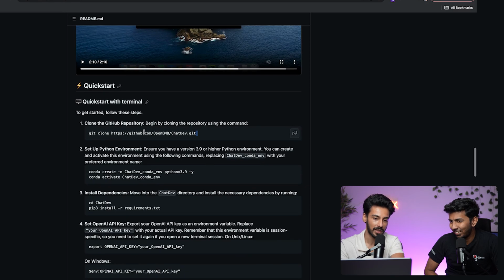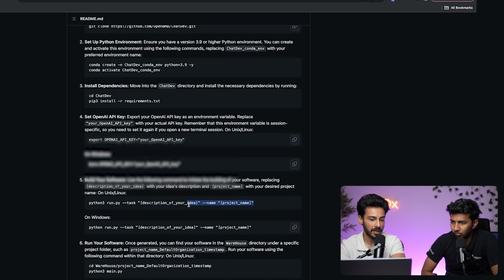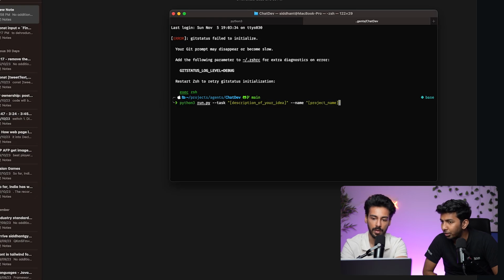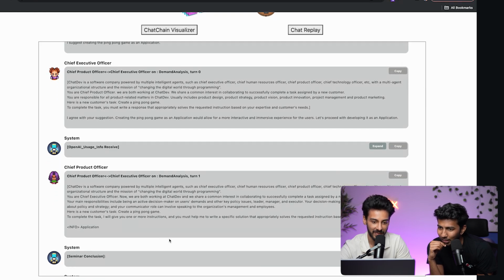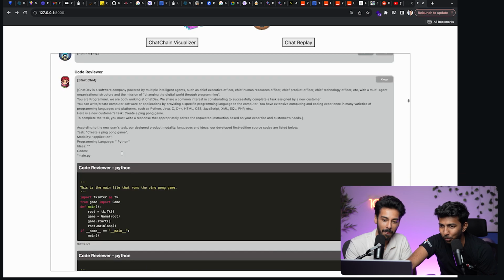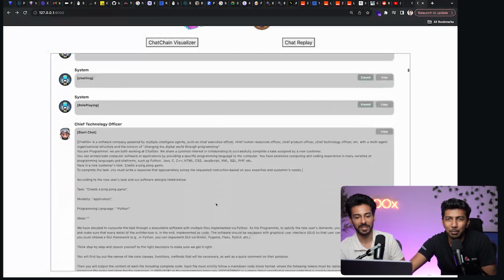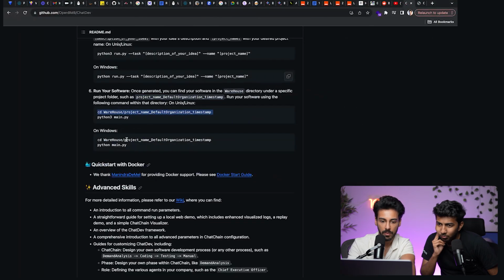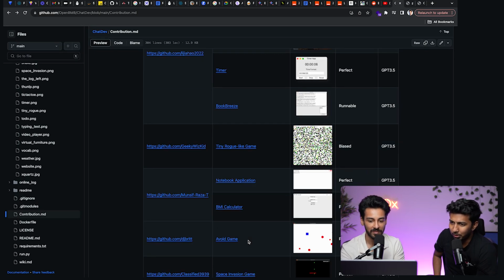AI Agents Built A Start-Up & Launched a Product : ChatDev Full Tutorial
In this video, Sridev and Siddhant made an AI company using ChatDev : a tool that uses autonomous AI agents with specialised roles like CEO, CTO and CPO to run the company and build a product.

The primary objective of ChatDev is to offer an easy-to-use, highly customisable and extendable framework, which is based on large language models (LLMs)

Want to learn Generative AI? Attend the FREE Intro to Generative AI Masterclass